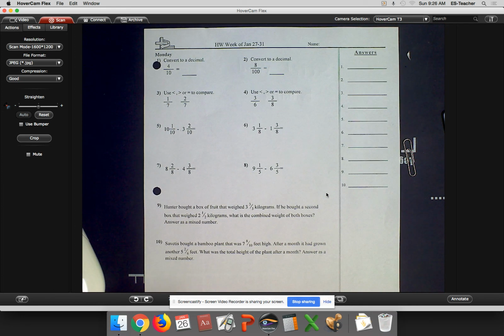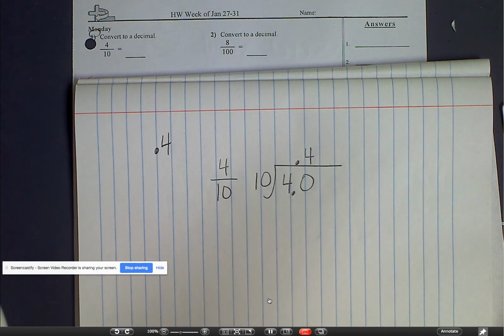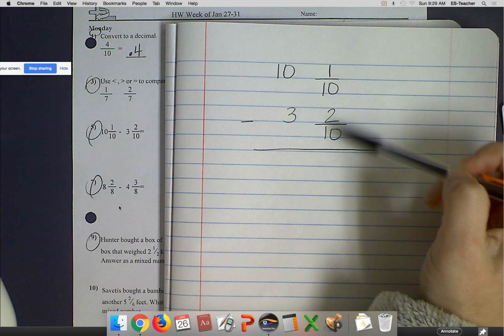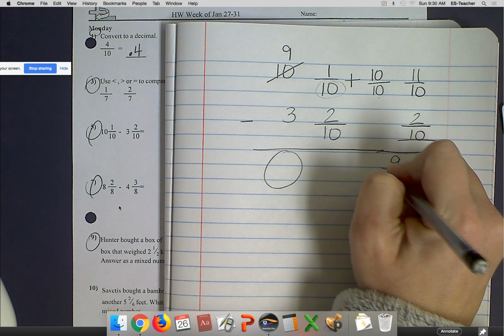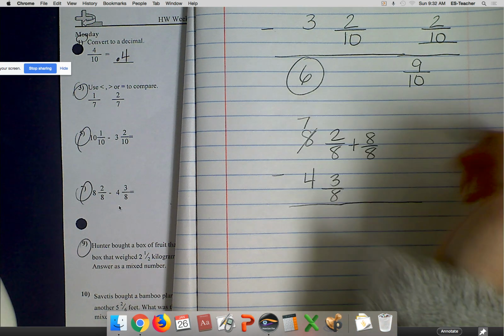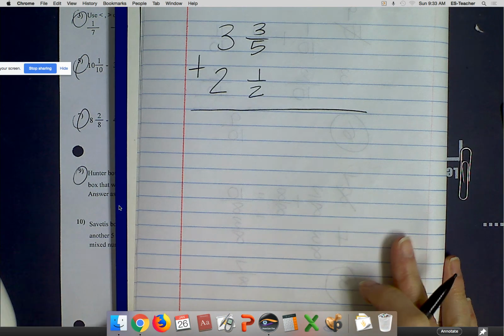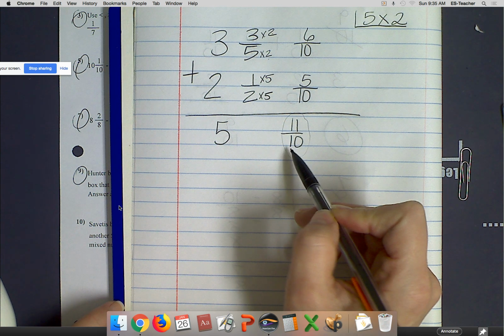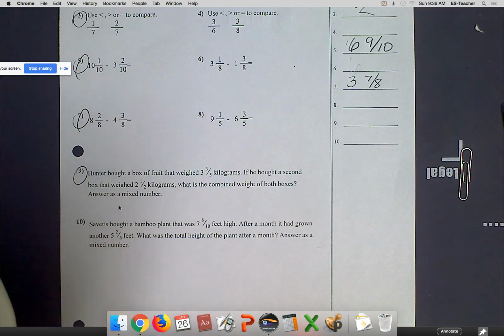Monday, January 27, 2020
Monday, Jan 27, 2020